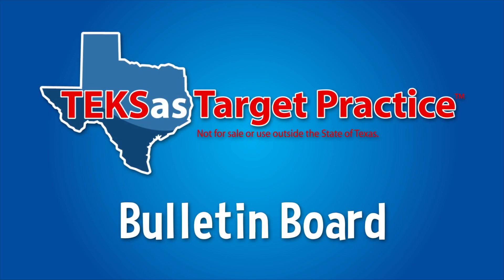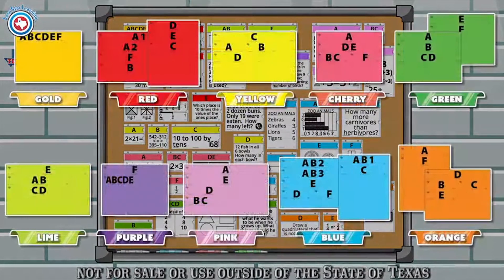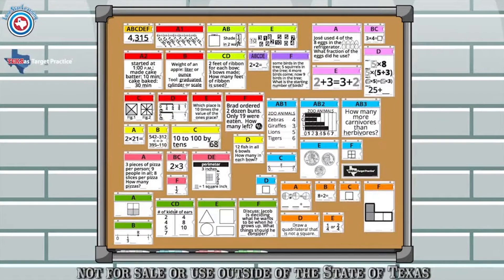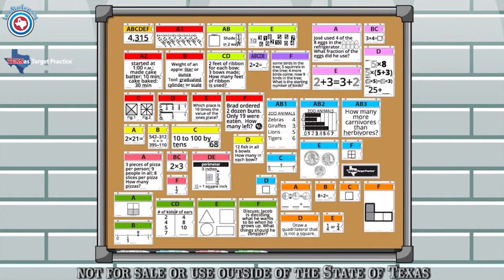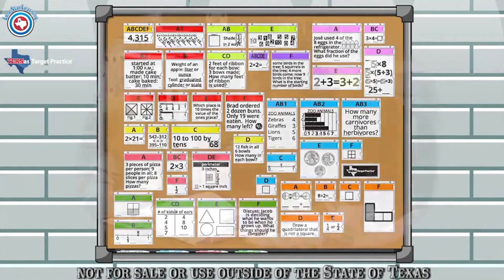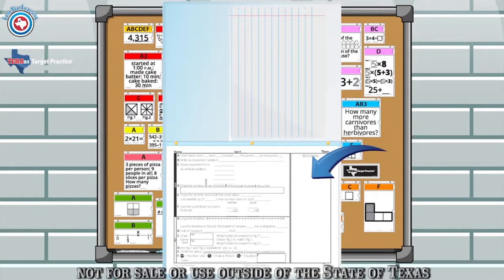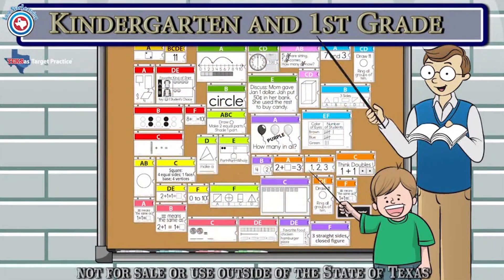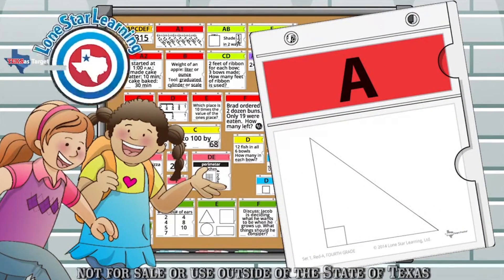TEKSas Target Practice Bulletin Board Tutorial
Want to try TEKSas Target Practice: Digital Edition for yourself?

TEKSas Target Practice™ is a supplemental math bulletin board program aligned to the newest Texas Essential Knowledge and Skills (TEKS) and provides review for TEKS-Based Assessment (STAAR). Color-coding allows for a ten-day rotation schedule and makes exercises visually clear for students. The program’s organization makes teacher effort minimal. Texas teachers thoroughly familiar with the demands of the classroom created TEKSas Target Practice™. It is one of the most effective math preparation programs for TEKS-Based Assessment available today. Pockets are now included!!

Attribution:
Candy by Jahzzar